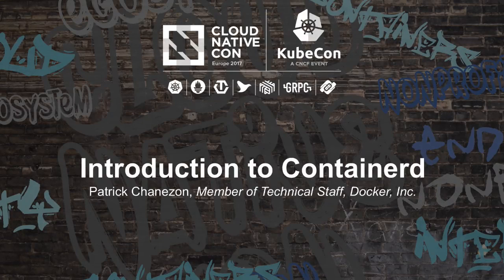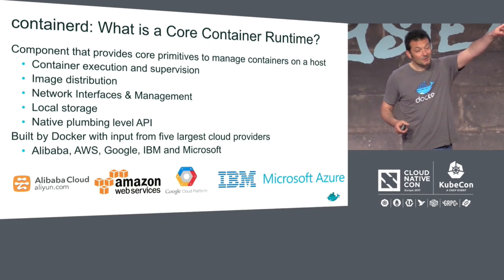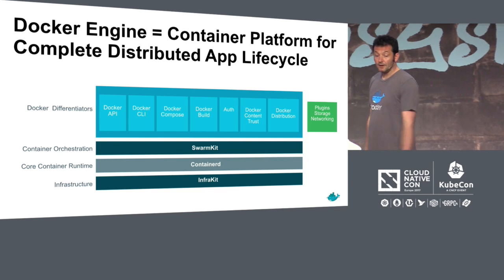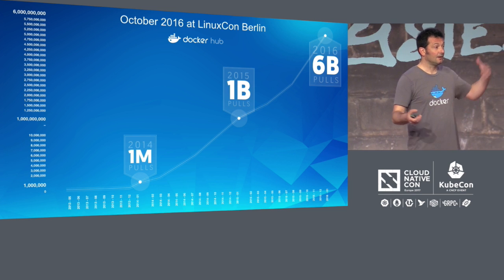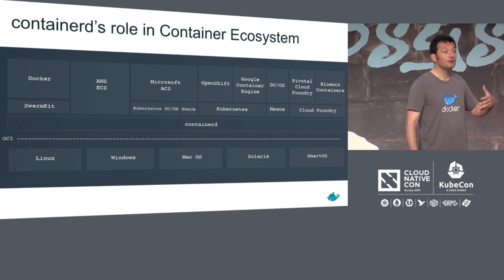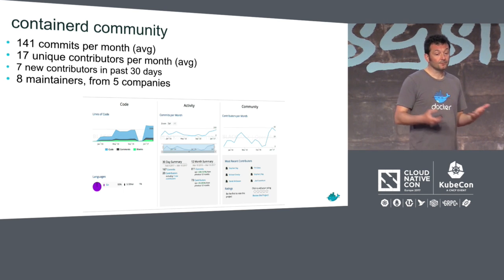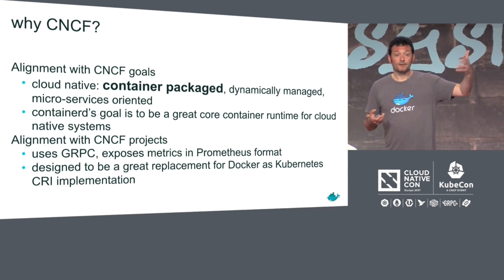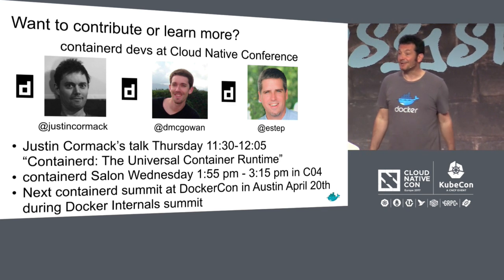Introduction to Containerd - Patrick Chanezon, Member of Technical Staff, Docker, Inc.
About Patrick Chanezon
Member of Technical Staff, Docker, Inc.